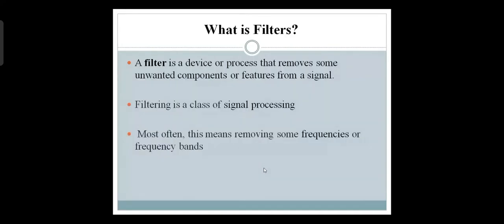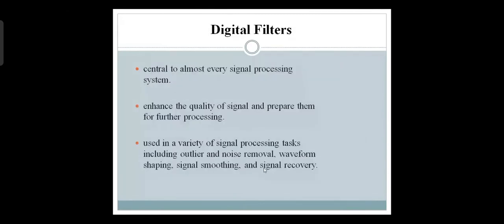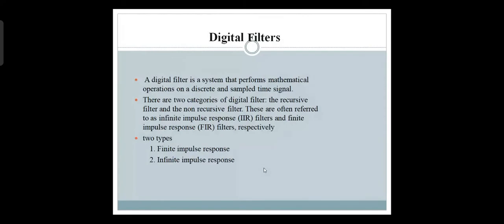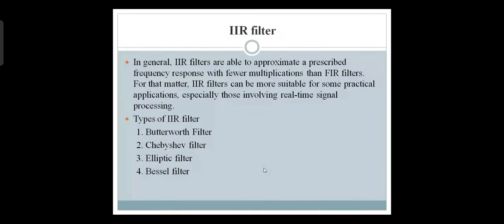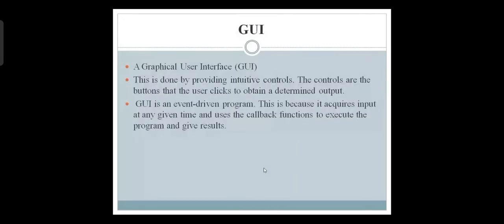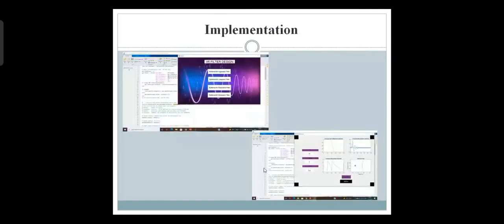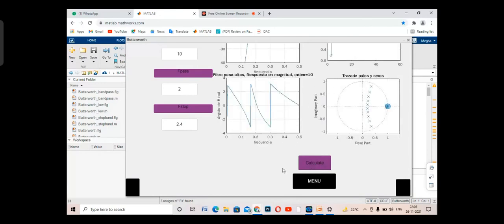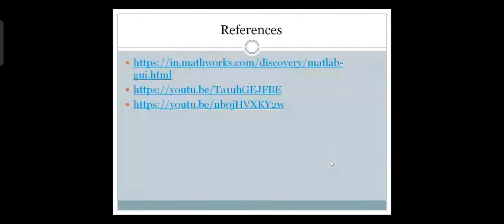Design Filter using GUI on MATLAB